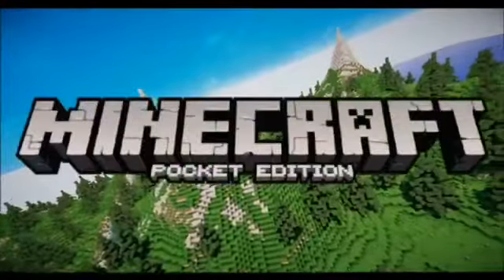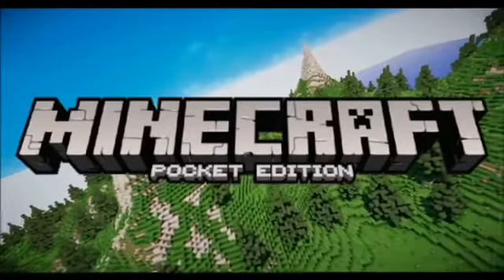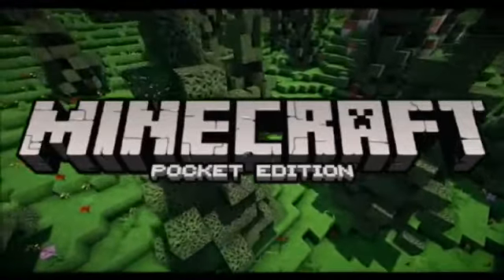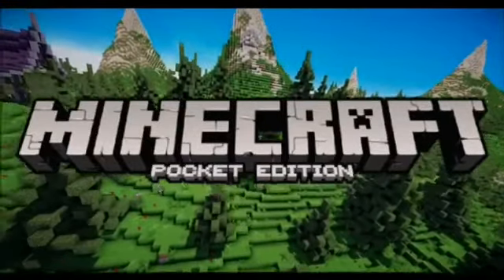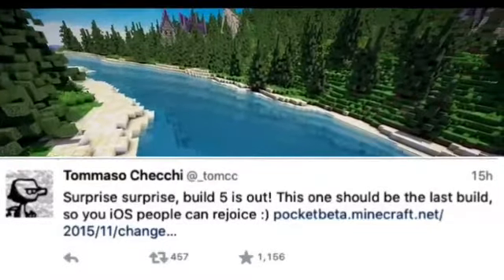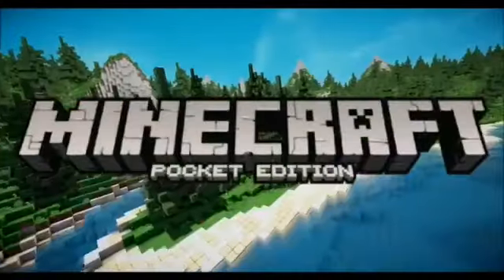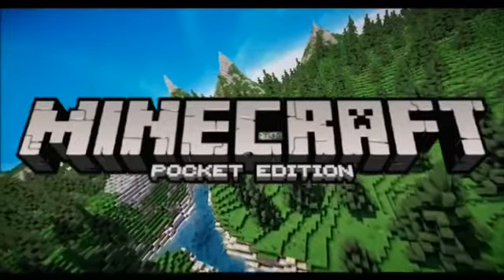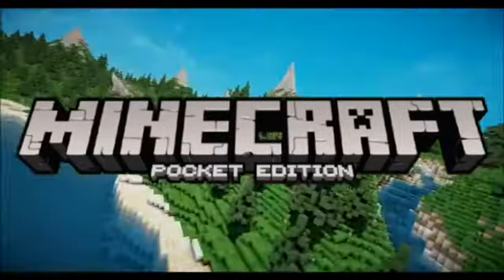MCPE 0.13.0 | iOS RELEASED DATE!! | 0.13.0 Update!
Hey Guys I'm Back Again to another Video! 0.13.0 is Finnaly Comming on IOS!
Where Do You Fine Me?